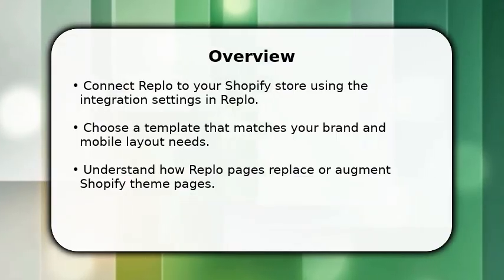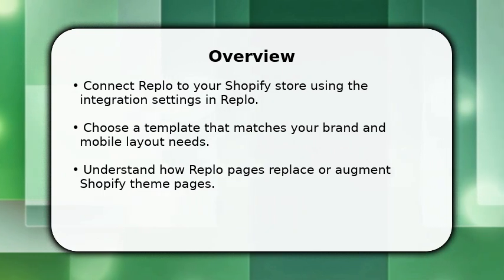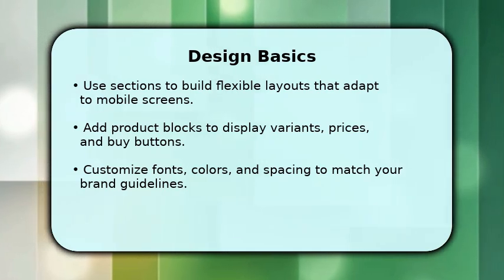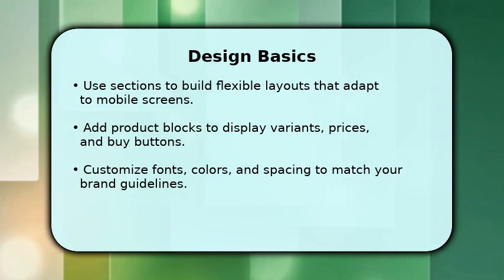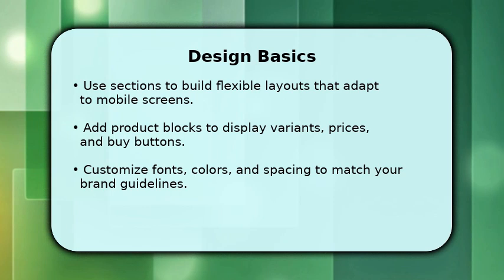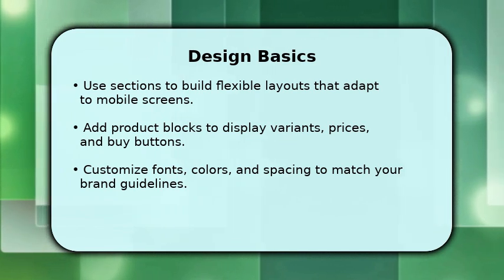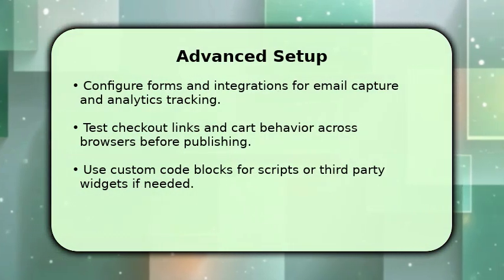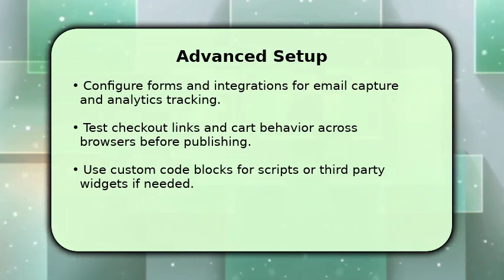How to Use Replo Shopify (full Guide)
How to Use Replo Shopify (full Guide) | 🔒 Surfshark VPN Deal — Stay private and secure. $1.99/mo + 3 Months Free ▸

Dive into the world of Shopify with our comprehensive guide on how to use Replo, a powerful tool for automating your online store. Learn step-bythy techniques and tips from experts to streamline inventory management, set up recurring orders, and integrate seamlessly with other platforms.

Shopify guide, Replo toolkit, inventory automation, recurring orders setup, platform integration